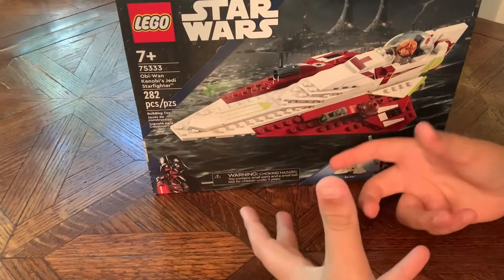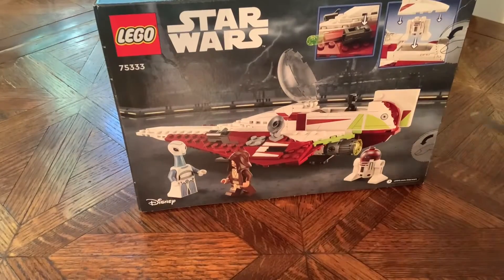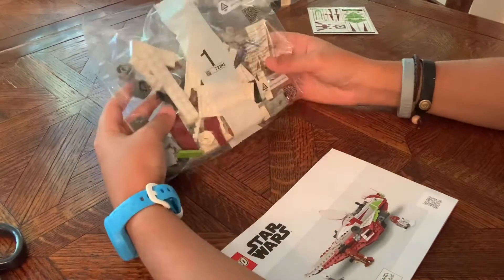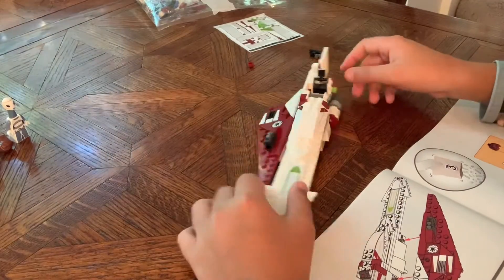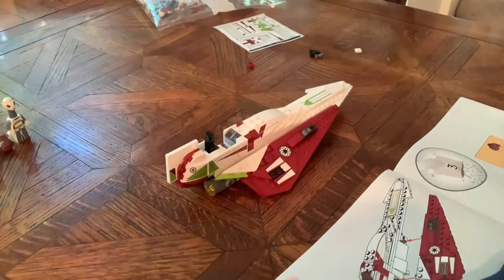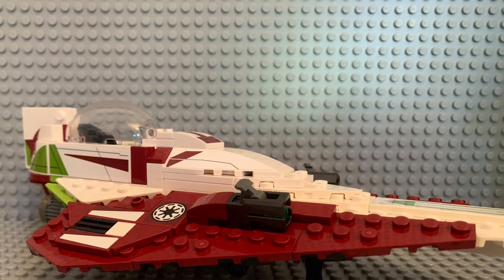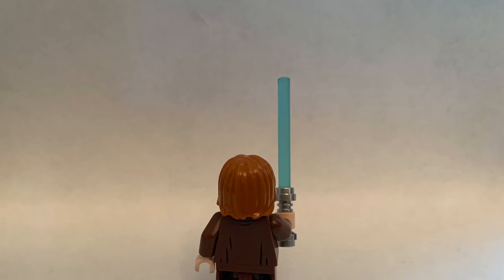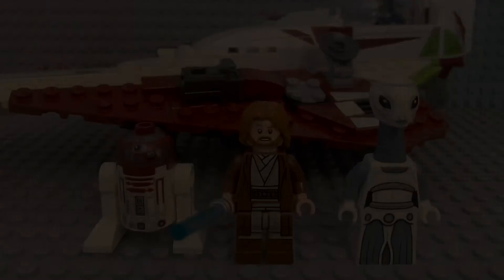Reviewing the new Obi-wan Kenobi Jedi Starfighter￼ (Awesome)￼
So this is the obi-wan kenobi Jedi Star fighter and this is a awesome set I just love it LEGO did a great job with this one and I am so glad I got this set.